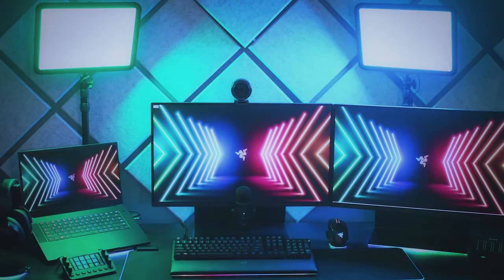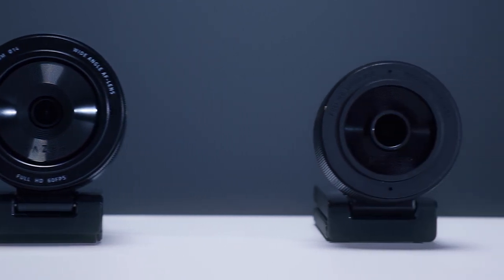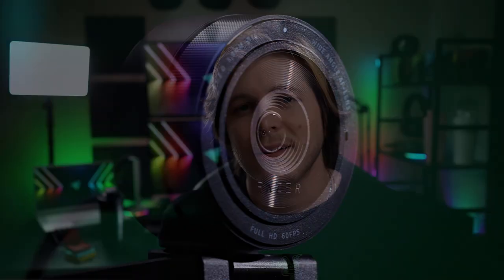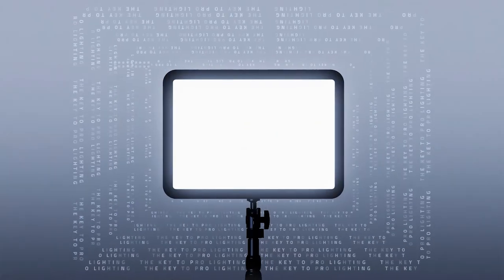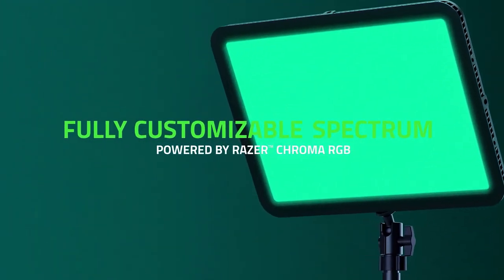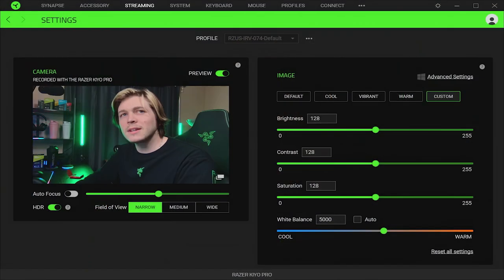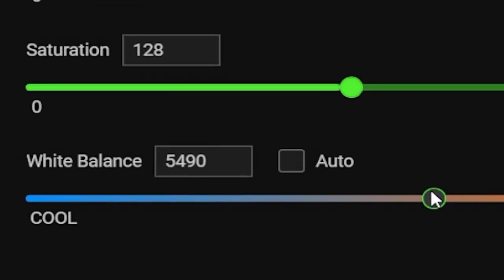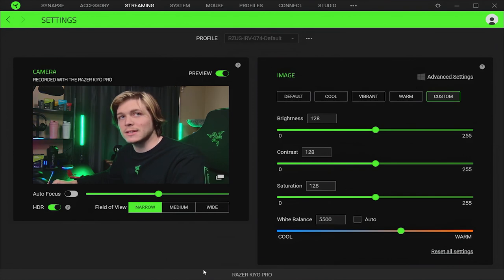Razer Streaming Guide Episode 1: Webcams & Lights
Whether you are a seasoned streamer or just starting out, we’ve got pro-grade streaming gear for you to create without limits. In the first episode of our Streaming Guide, learn how to be seen in your best light with the Razer Kiyo range and the Razer Ring Light or Razer Key Light Chroma lighting options.